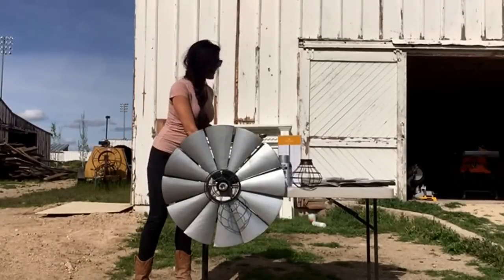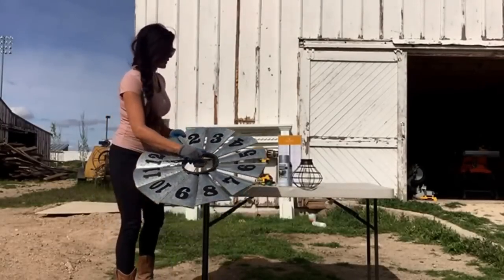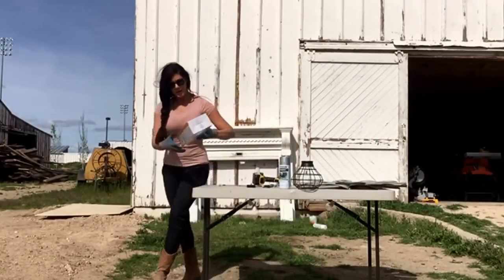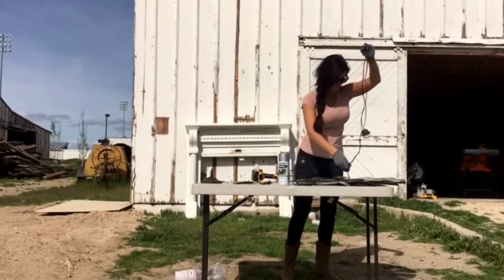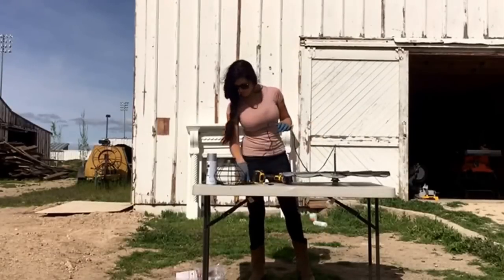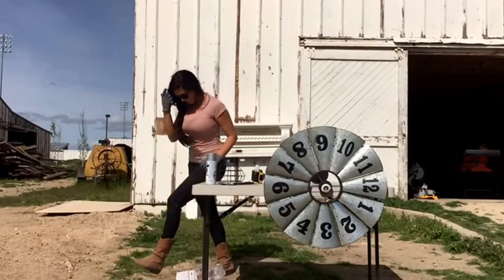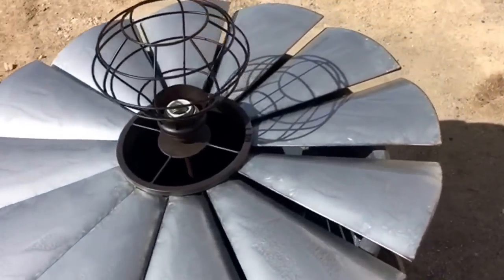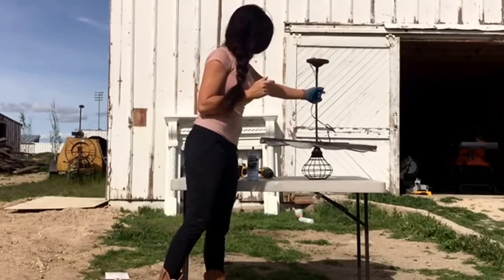DIY WINDMILL LIGHT FIXTURE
I really wanted fun windmill ceiling fans I had seen online for the kids room at the @whitebarnathappyvalley . They were around $700 & I needed two, plus they were too big & I really only needed a light not a fan.
I made two of these using pendant light fixtures from @Lowes & a windmill clock from @HobbyLobby.

This is the only room that's somewhat themed so I want to have fun with it. Stick pony hitching post to come.